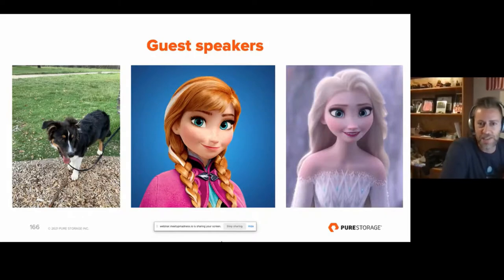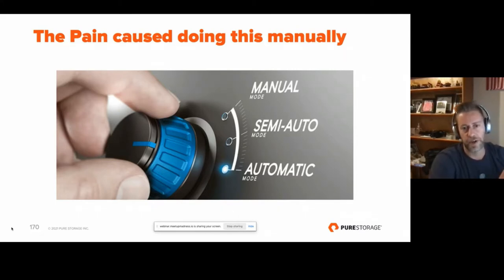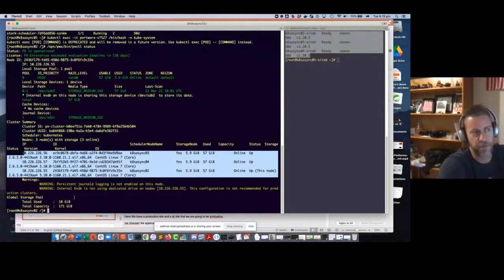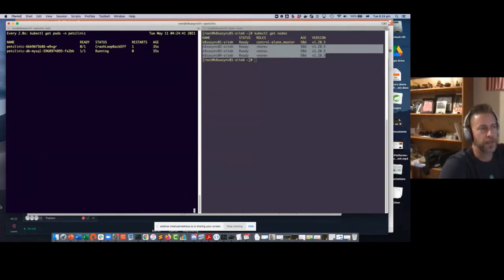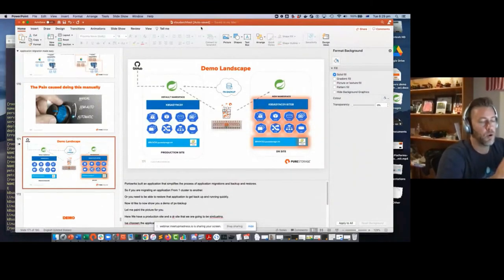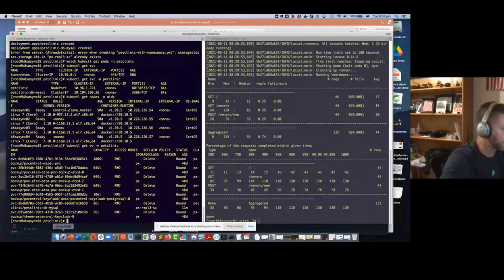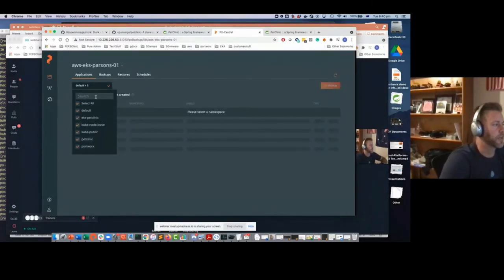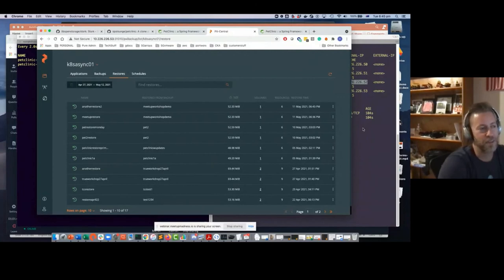Containerised Application Migration Made Easy w/ Portworx, Andy Parsons 21 May 2021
Need to migrate your containerised workloads from one provider to another?

Join us to learn how to migrate stateful apps, how painful this is when done manually, and why Portworx could help in the process.

We will cover:
- Why application migration is different with stateful apps
- The Pain caused by doing this manually
- How PX-Backup can assist with application migration services

Andy Parsons is a cloud architect w/ 20 yrs systems engineering experience across government (US Military) and global enterprises such as Facebook. He's currently at Pure Storage across APJ, where he specialises in containerised stack solutions.